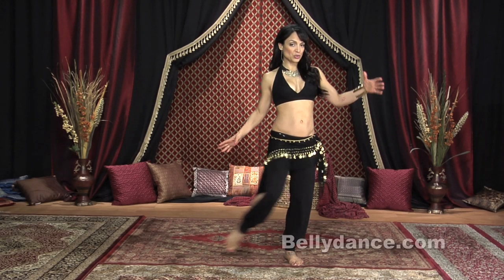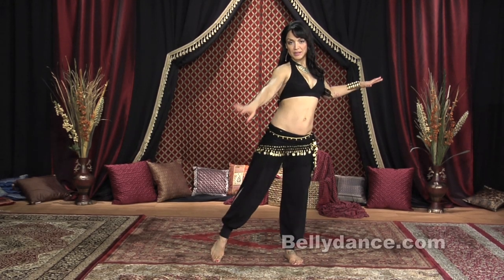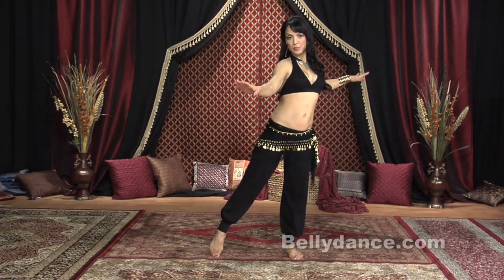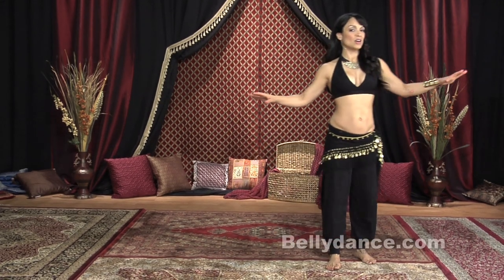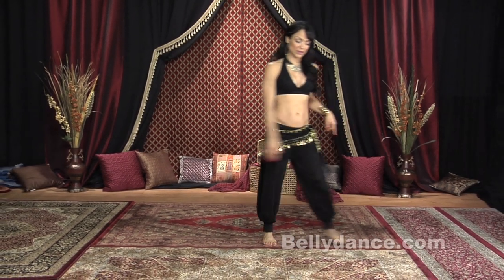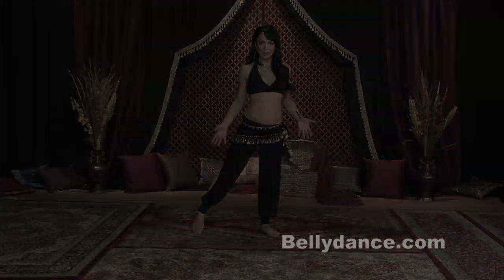Bellydance with Mayte (DVD Teaser) Hot moves and routines for the total beginner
Bellydance.com presents "Bellydance with Mayte" - Hot moves and routines for the total beginner. Have fun, burn calories, and feel sexy!

In this exciting instructional DVD, you will learn 15 essential moves with celebrity dancer Mayte Garcia in her easy-to-follow format. These moves will be put together into three fun mini-routines that will have you bellydancing in just hours!

* Sensual - classy and seductive moves for every woman
* Essential - key bellydance moves that can be used on any dance floor
* Dynamic - have fun and work up a sweat with this high-energy routine

At the end of each section you will also be treated to an exciting performance by Mayte using the moves you have just learned.

Join Mayte and begin your journey into the exotic world of bellydance!